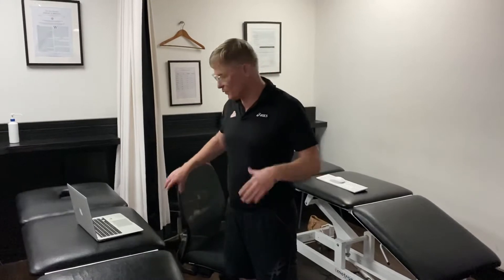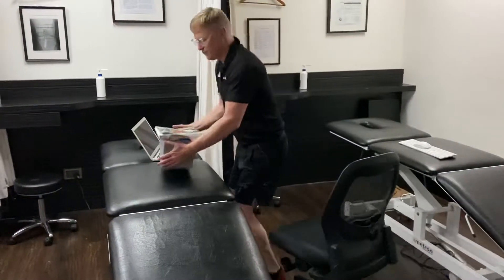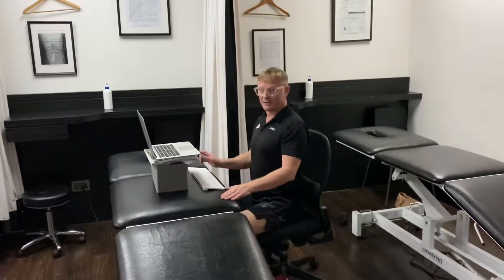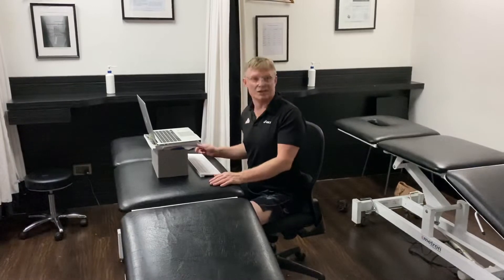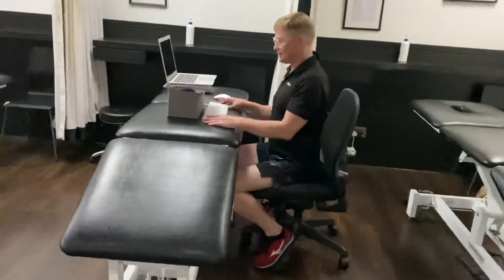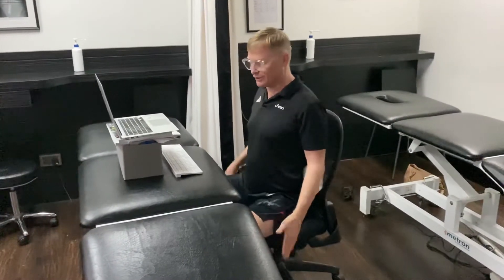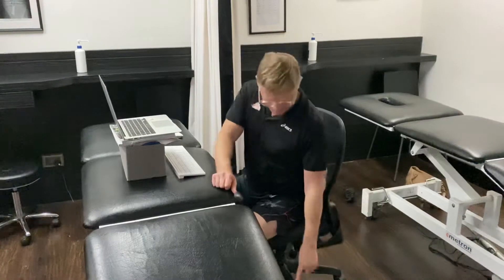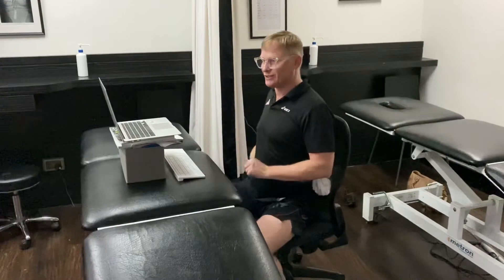Ergonomic Covid 19